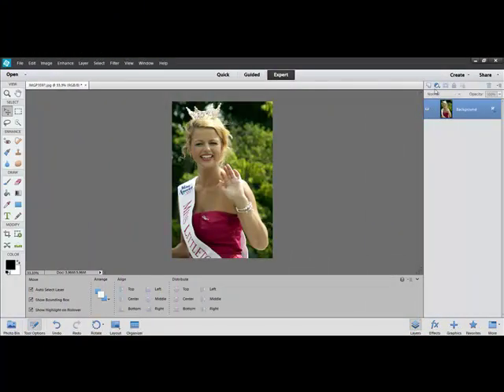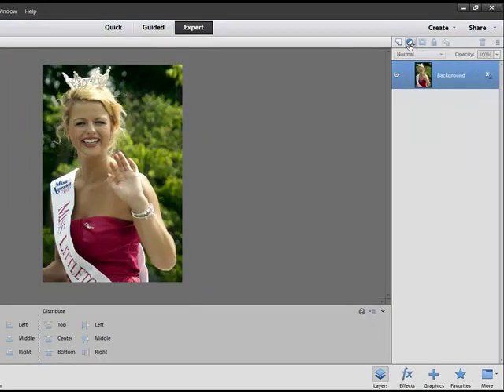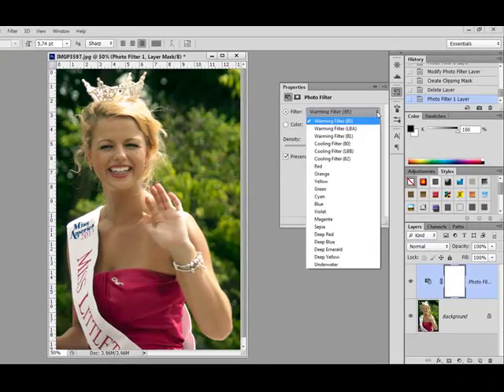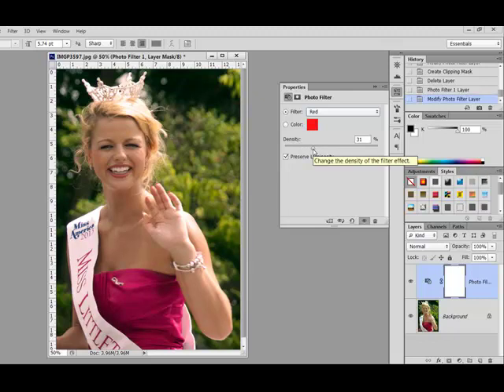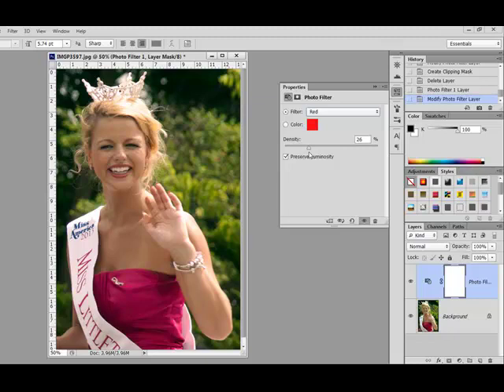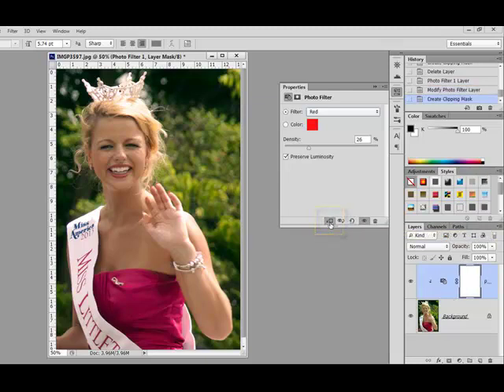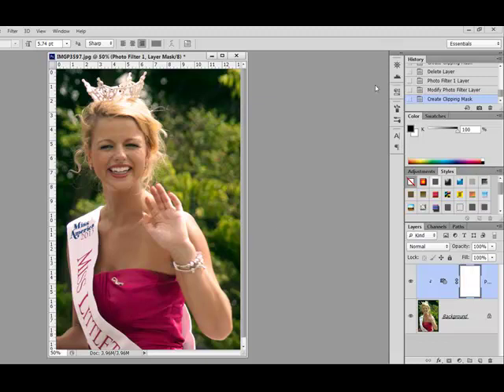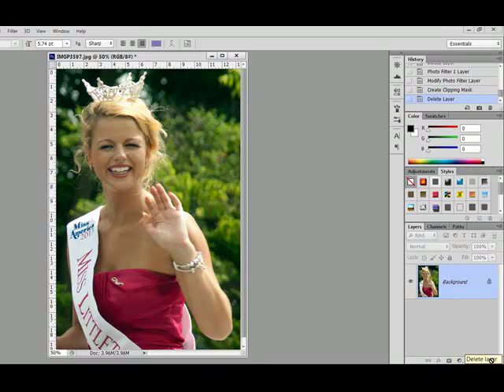Correcting Color Tints with a Photo Filter Adjustment in Photoshop and PSE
Adobe Photoshop and/or Photoshop Elements Video how-to from DesignerDigitals. This week: Correcting Color Tints with a Photo Filter Adjustment in Photoshop and PSE.